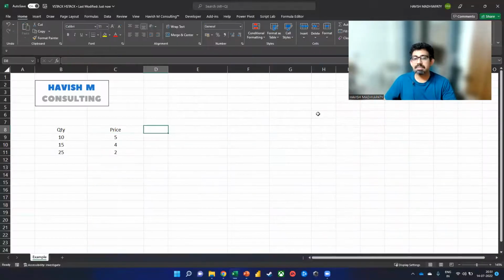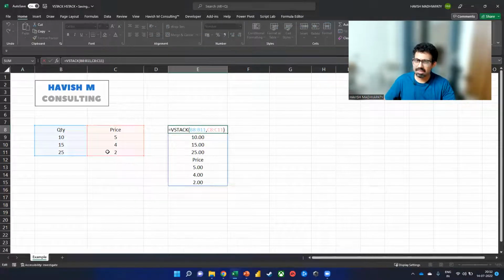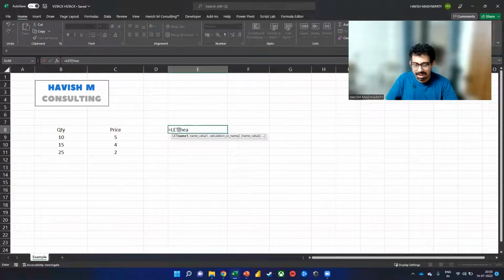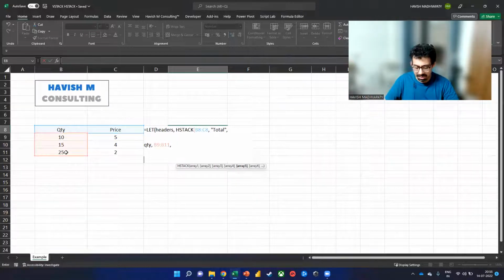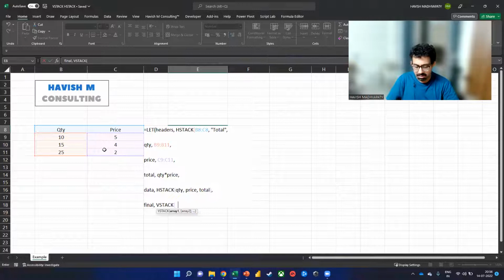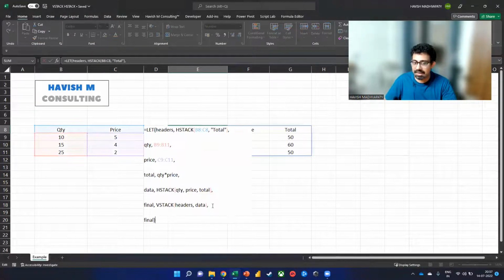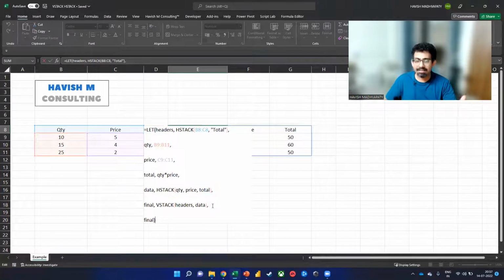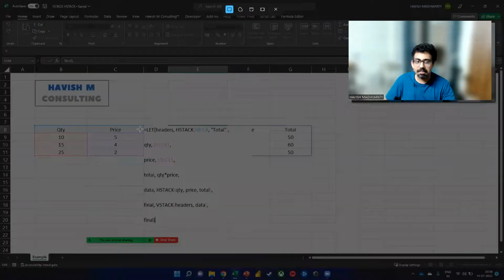VSTACK HSTACK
40 Under 40 Analytics